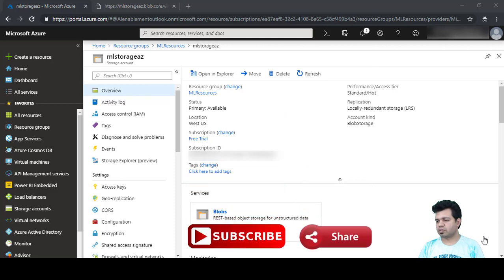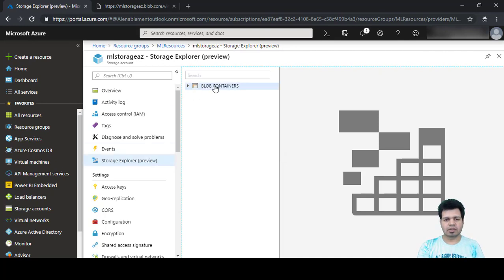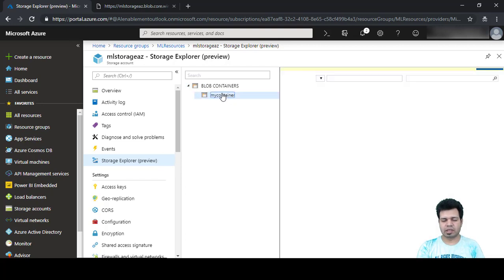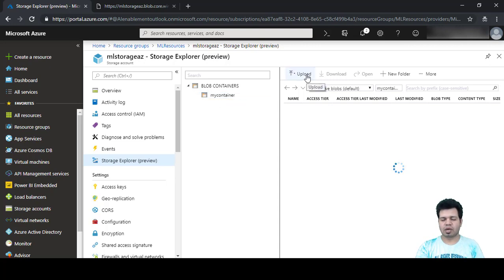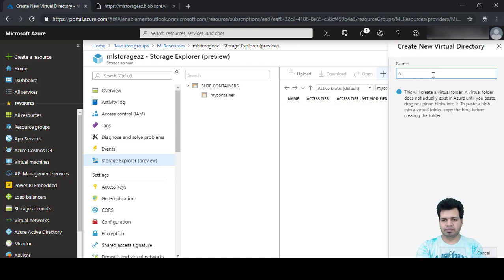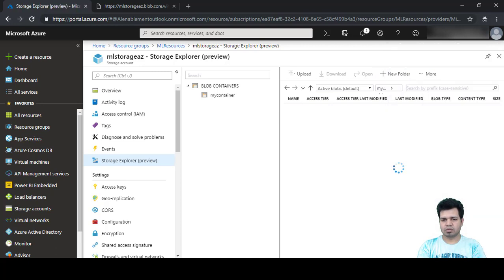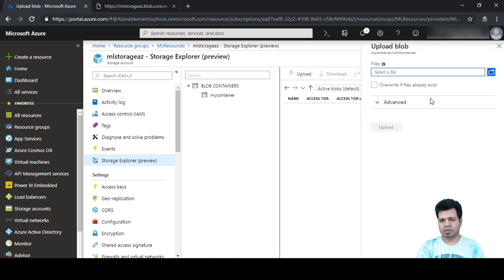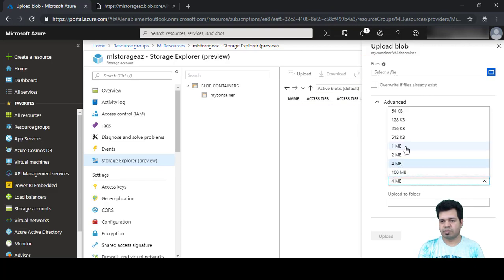Microsoft Azure Storage Explorer Explained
About this video:
This video explains Microsoft Azure Storage Explorer in an easy and intuitive way

1. Kindle 6" Display, 4GB, Wifi
2. Introduction to Machine Learning with Python
3. Machine Learning: The Absolute Beginner’s Guide to Learn and Understand Machine Learning From Beginners, Intermediate, Advanced, To Expert Concepts
4. Python Machine Learning: Machine Learning and Deep Learning with Python, scikit-learn, and TensorFlow 2
5. Hands-On Machine Learning with Scikit-Learn and TensorFlow
6. Pattern Recognition and Machine Learning
7. Deep Learning with Python
8. Deep Learning(Adaptive Computation and Machine Learning series)
9. Machine Learning: A Probabilistic Perspective
10. Applied Artificial Intelligence
11. Life3.0